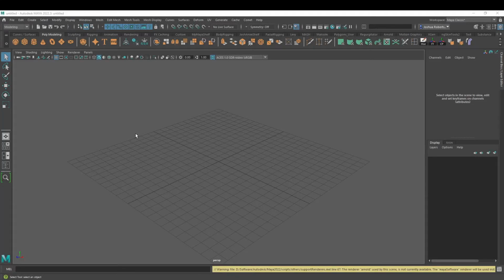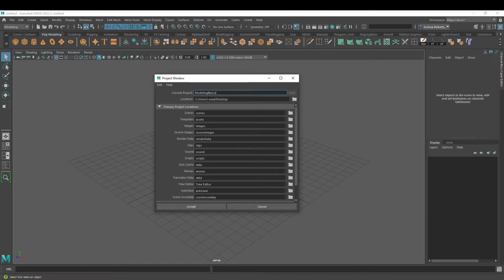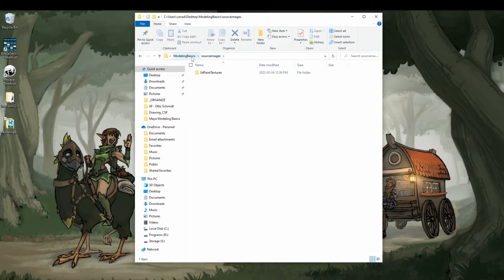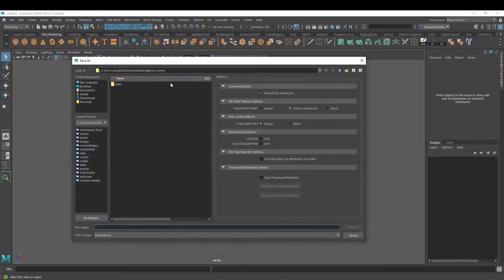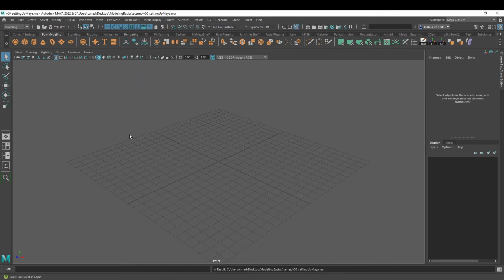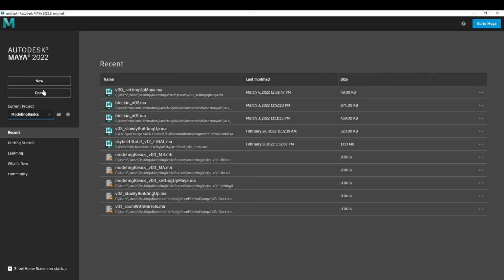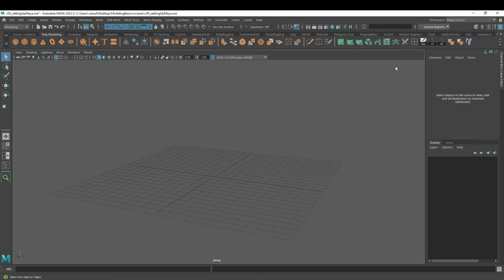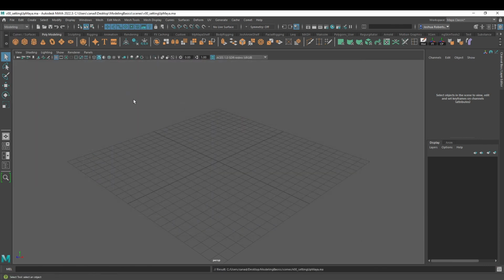Part 2 - Project Folders